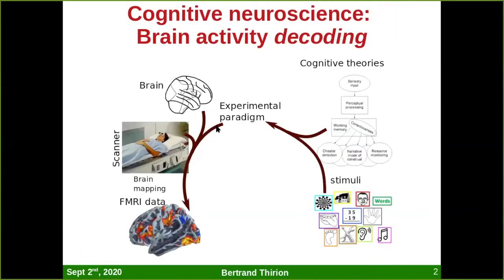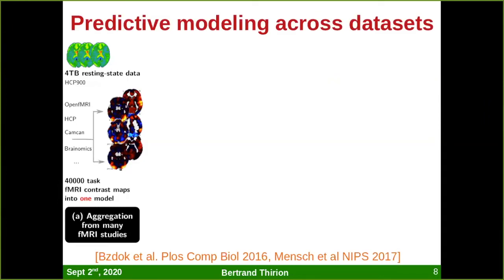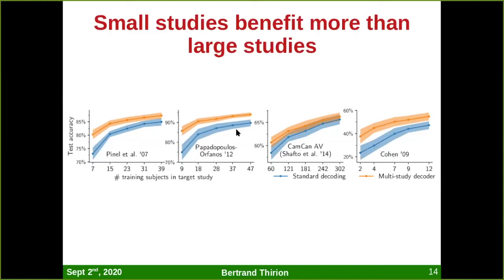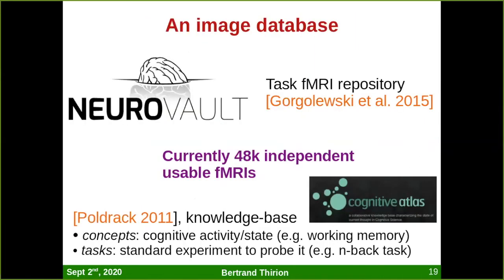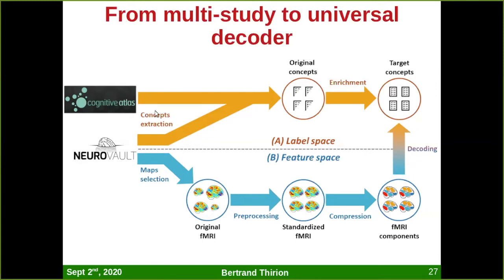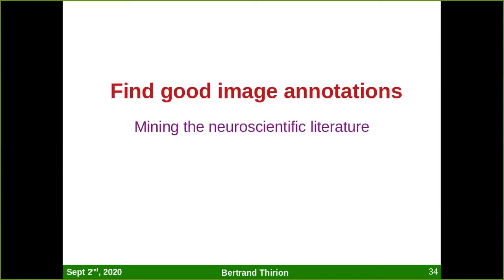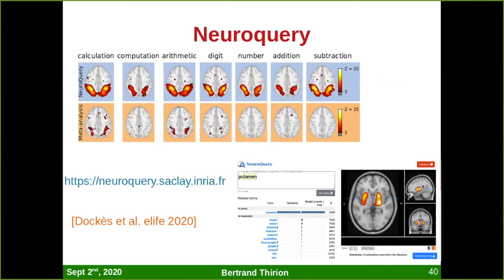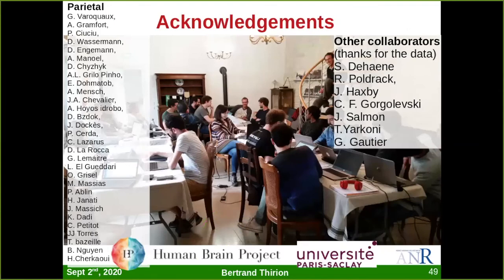From fMRI Mega-analyses to Universal Representations of Cognition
Dr. Bertrand Thirion, INRIA/CEA/Neurospin France

Abstract:

To map the neural substrate of mental function, cognitive neuroimaging relies on controlled psychological manipulations that engage brain systems associated with specific cognitive processes. In order to build comprehensive atlases of cognitive function in the brain, it must assemble maps for many different cognitive processes, which often evoke overlapping patterns of activation. Such data aggregation faces contrasting goals: on the one hand finding correspondences across vastly different cognitive experiments, while on the other hand precisely describing the function of any given brain region. In this talk I will present two analysis frameworks that tackle these difficulties and thereby enable the generation of brain atlases for cognitive function.  The first one uses deep-learning techniques to extract representations—task-optimized networks—that form a set of basis cognitive dimensions relevant to the psychological manipulations.This approach does not assume any prior knowledge of the commonalities shared by the studies in the corpus; those are inferred during model training. The second one leverages ontologies of cognitive concepts and multi-label brain decoding to map the neural substrate of these concepts. Crucially, it can accurately decode the cognitive concepts recruited in new tasks. These results demonstrate that aggregating independent task-fMRI studies can provide a more precise global atlas of selective associations between brain and cognition.

Bio:

Bertrand Thirion is the leader of the Parietal team, part of INRIA research institute, Saclay, France, that develops statistics and machine learning techniques for brain imaging. He contributes both algorithms and software, with a special focus on functional neuroimaging applications. He is involved in the Neurospin (CEA) neuroimaging center, one of the leading high-field MRI for brain imaging places. Bertrand Thirion is also head of the DATAIA  Institute that federates research on AI, data science and their societal impact in Paris-Saclay University. He has recently been appointed as member of the expert committee in charge of advising the government during the Covid-19 pandemic.

BrainMap, 09/02/2020